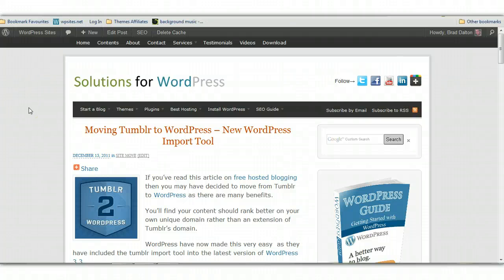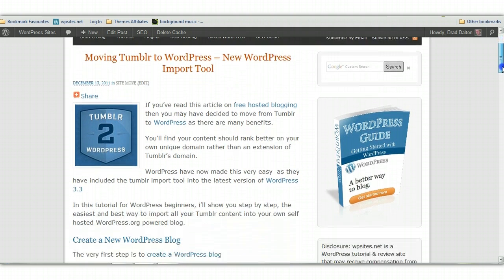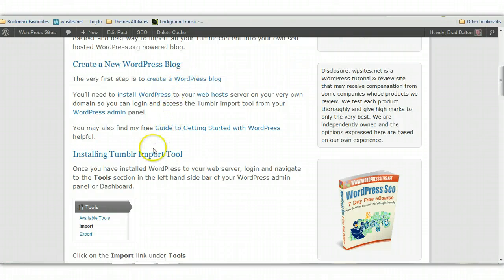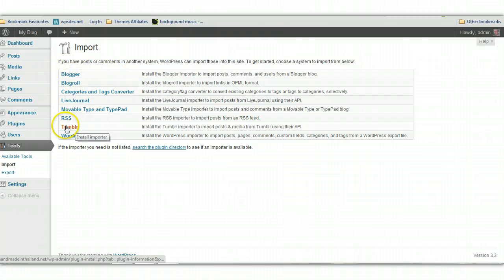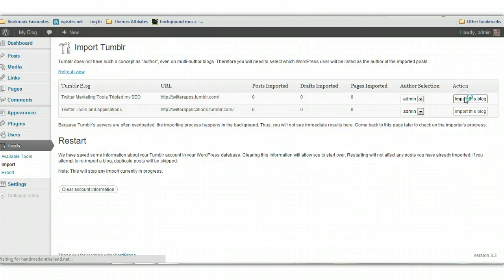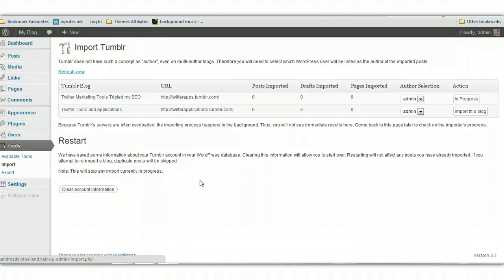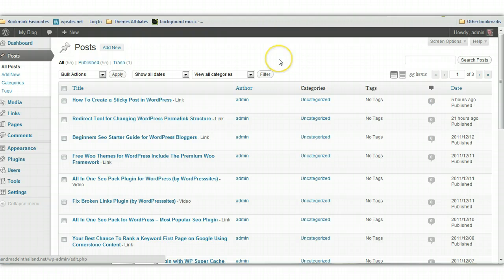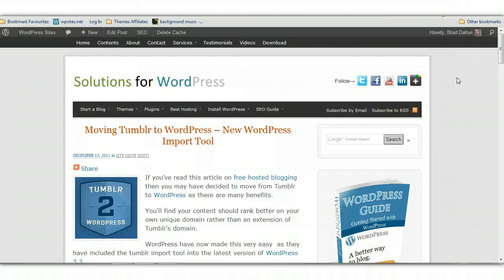How To Move Tumblr to WordPress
Step by Step tutorial on how to install and activate the new Tumblr to WordPress import Tool